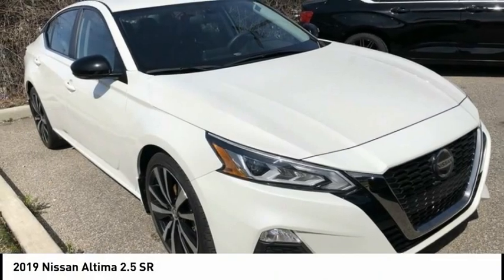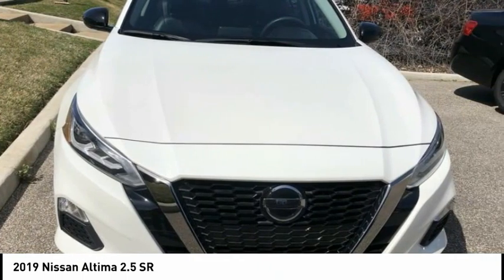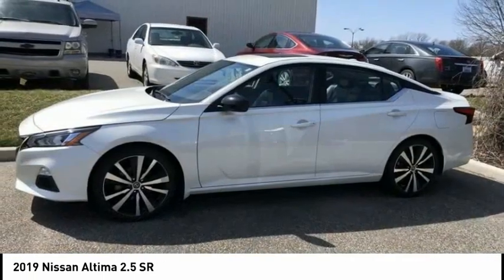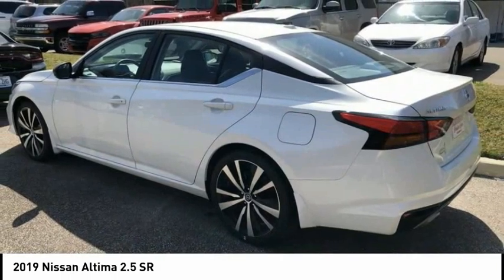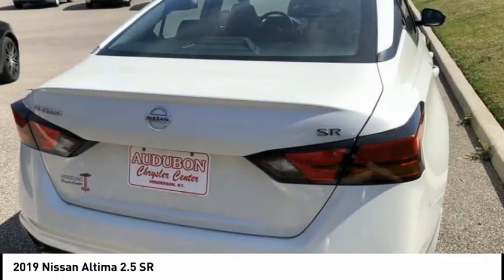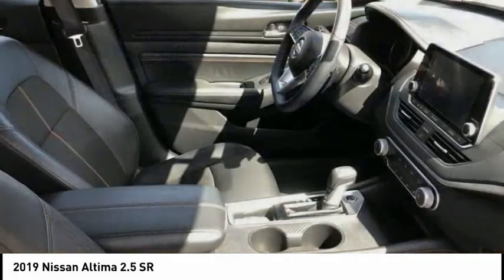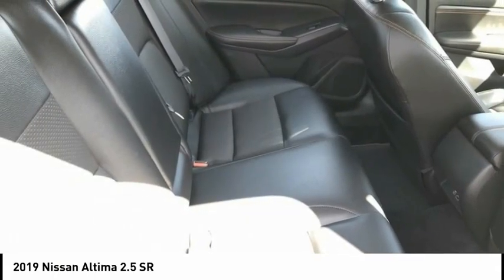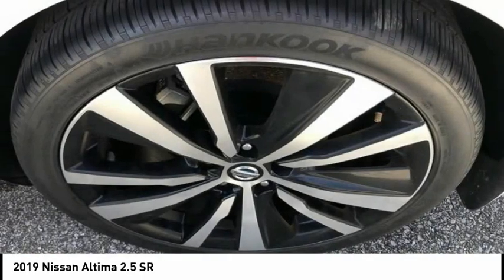2019 Nissan Altima Henderson,Evansville,Mt Vernon,Owensboro,Newburgh P21033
2019 Nissan Altima 2.5 SR

Audubon Chrysler
2945 US Highway 41North

AUDUBON CHRYSLER, PROUDLY SERVING HENDERSON, EVANSVILLE, MT VERNON, OWENSBORO, NEWBURGH, AND SURROUNDING KENTUCKY LOCATIONS THIS GLACIER WHITE 2019 Nissan ALTIMA IS EQUIPPED WITH A Engine: 2.5L DOHC 16-Valve 4-Cylinder, AUTOMATIC TRANSMISSION, AND RECEIVES AN ESTIMATED 27 City/37 Hwy MPG. CONTACT AUDUBON CHRYSLER TO SCHEDULE A TEST DRIVE AND TAKE THIS 2019 Nissan ALTIMA HOME TODAY, OR VISIT OUR SHOWROOM CONVENIENTLY LOCATED AT 2945 US HIGHWAY 41 N HENDERSON KENTUCKY 42420.